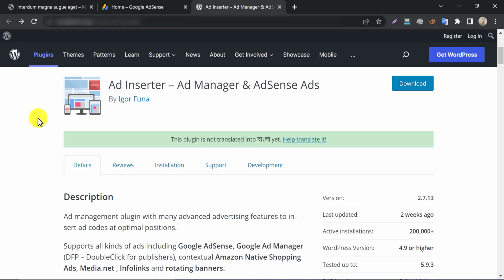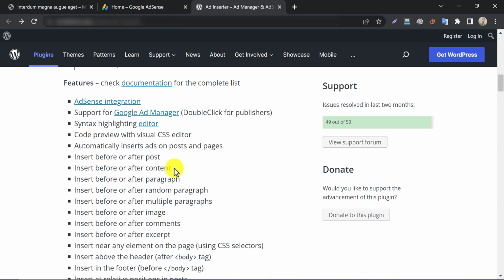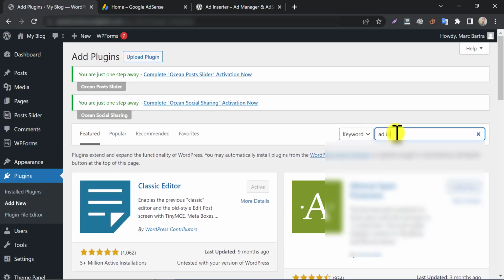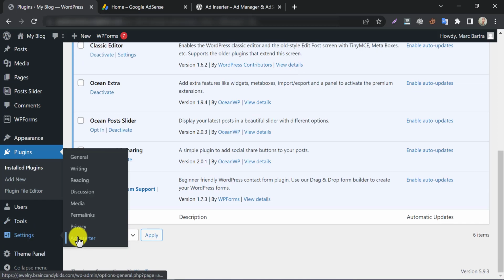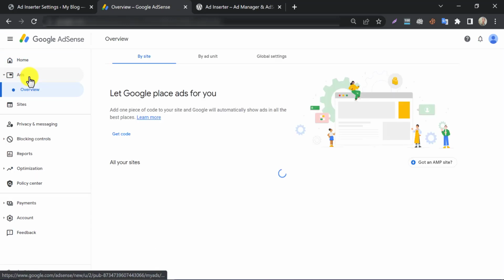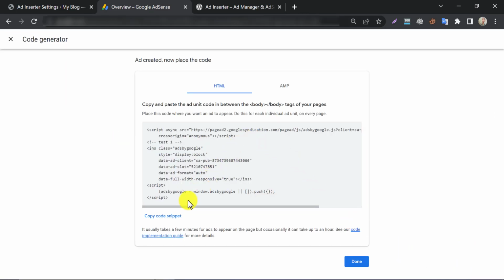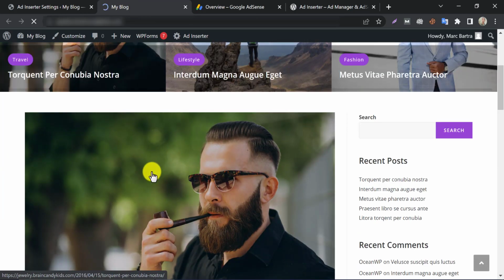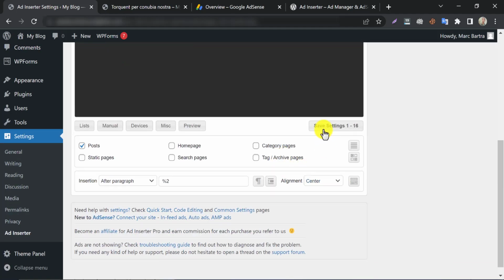Ad Inserter WordPress Plugin Tutorial 2025 | AdSense Ad Code Setup (Step by Step)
Ad Inserter is a WordPress ad management plugin that comes in both free and premium versions.

It enables you to build several ad blocks and specify how each block should be automatically inserted. You can, for example, place the ad block inside your post content, before and after the post content, between posts, before or after the post excerpt, and so on.

You can also deactivate automatic ad insertion in posts and pages, as well as the home, categories, and archive pages. Ad Inserter is simple to use and works with both hosted and third-party ad networks.

(Cheapest in the planet 😱😱😱 )

Hello, today we will try ad inserter WordPress plugin on our website. This is a great as well as most popular ad management plugin with many advanced advertising features to insert ad codes at optimal positions.

This plugin supports all kinds of ads including Google Adsense, ad manager, media.Net, etc.

Almost 200 thousand people are using this plugin. Also, this is the leading plugin by the ratting. Almost 2 thousand people gave 5 stars.

You can insert ads before and after paragraphs or anywhere you want.

Insert ad after paragraph means, that when you write content or article, this makes many paragraphs. When you insert an ad after two-paragraph, this plugin will show ads after each 2 paragraphs.

There are many ways too.

We will insert an ad on this demo website.

Let's jump to the dashboard to install the plugin.

Under the plugin section, click add new.

Search ad inserter.

The expected plugin will appear first.

Click install now. Then activate it.

Under the setting menu, you will find the ad inserter option. Just click on it to set AdSense codes to your site.

You will see a black box there. Here we will place to AdSense code.

There have some settings below too.

To get the AdSense code, click this ads button.

Under ad unit, we can generate a new ad code. Click the appropriate ad type by your choice.

You will see a demo of what this will look like.
Whether it will be square, the horizontal, or vertical choice is yours.

Select and create an ad unit name.

On the next page, you will be given an ad code. Just copy it and paste it to the ad inserter box.

After pasting the code, some small settings need to be set. Here I want to show ads only after a particular number of paragraphs.

You see, there have many paragraphs in my content.

Here I want to show ads after every 2 paragraphs.

To set this, write a percentage and 2.

Select center in alignment.

Everything is fine. Now save settings.

See the blank spaces. Actually, this website is getting ready for AdSense setup.

At least half an hour is needed to start showing ads.

Your ads will be live within an hour. If it is an old site, then it will live instantly.